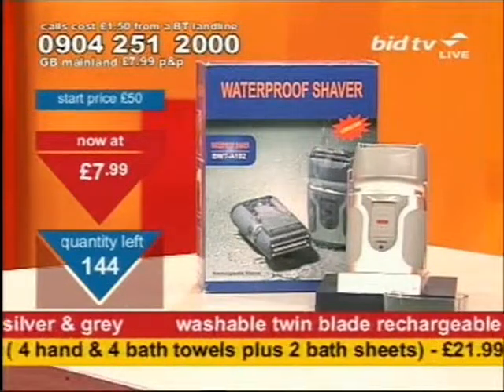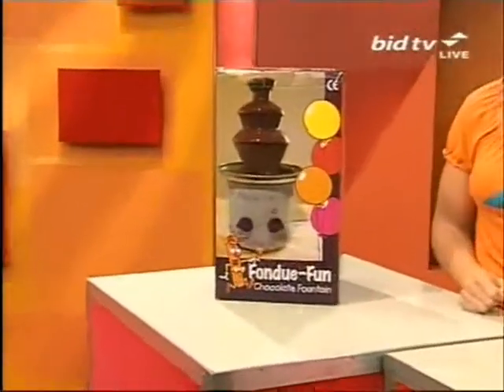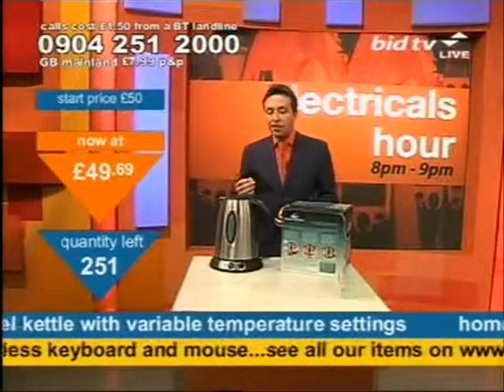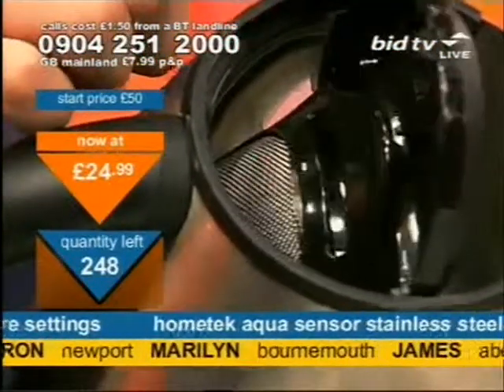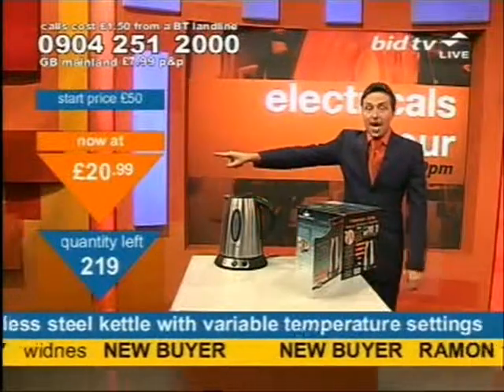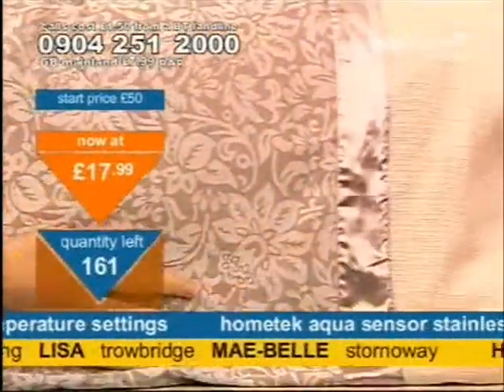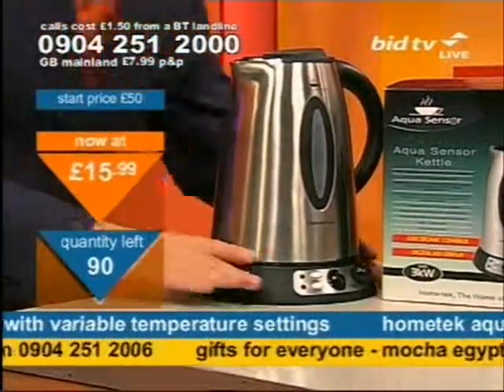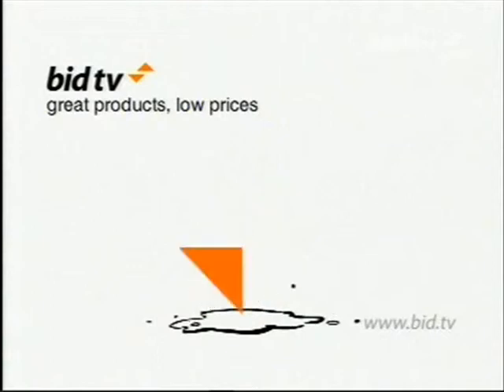Andy Hodgson sells a Su Pollard Kettle on Bid TV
Andy Hodgson is confused by Su Pollard's endorsement of the Hometek Aqua Sensor Stainless Steel Kettle being sold on Bid TV in October 2006 and then argues with Bob The Warehouse about its low selling price.

Melton Mowbray is where the pork pies come from.

When you wave at me can you wave with all your fingers.